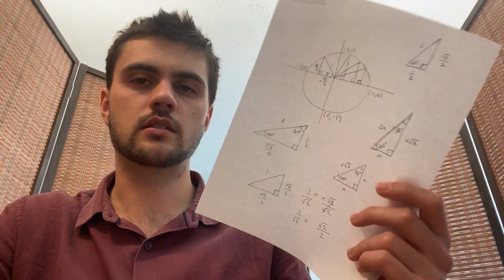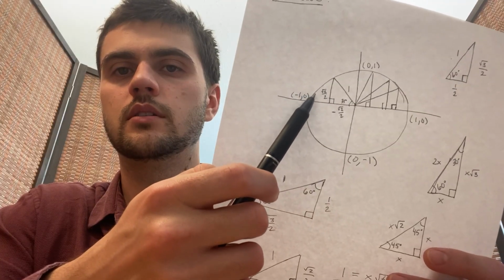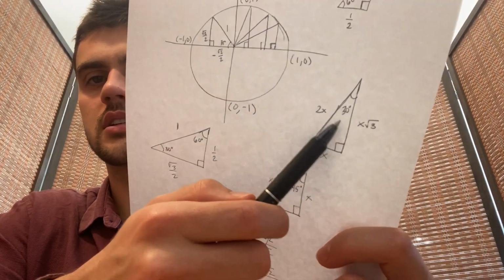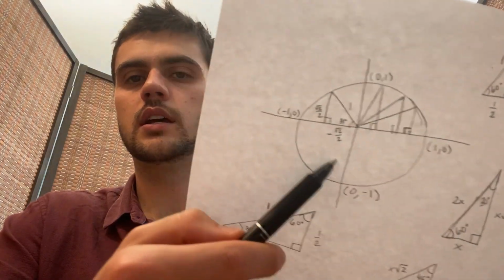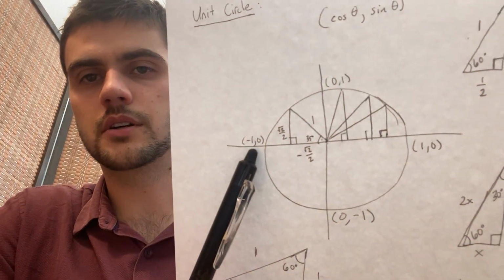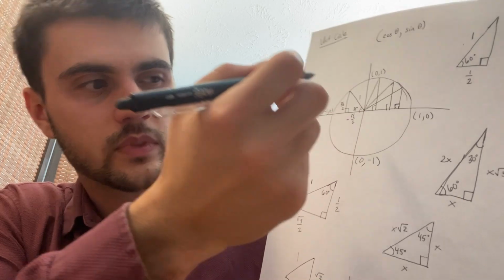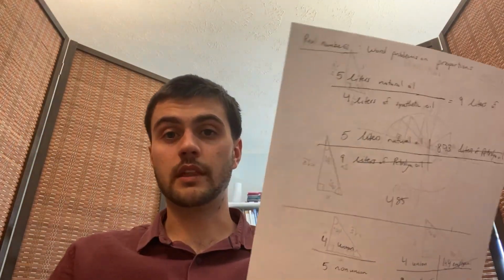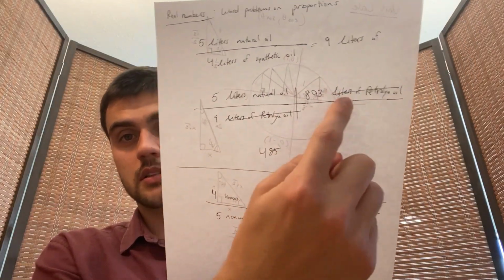Unit Circle & Proportion Word Problems | Prep for Calculus Ep 1